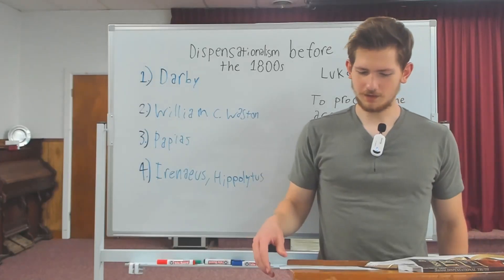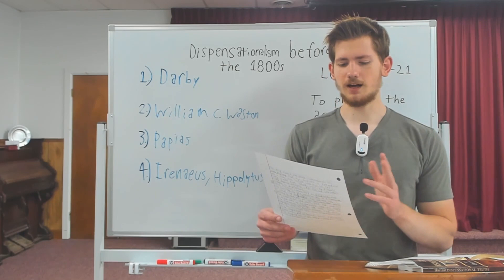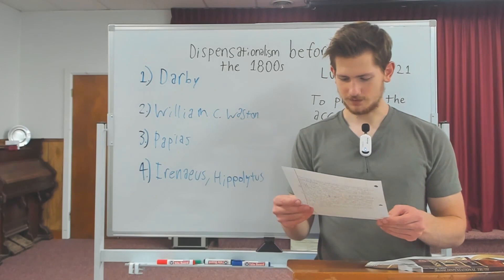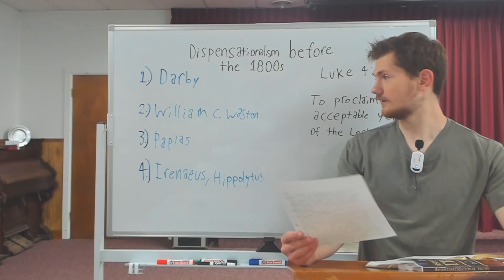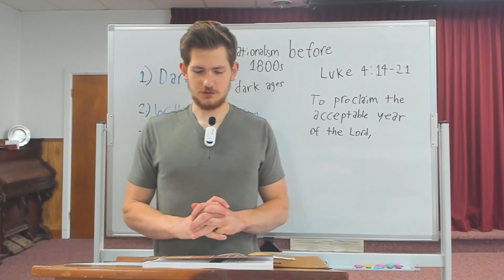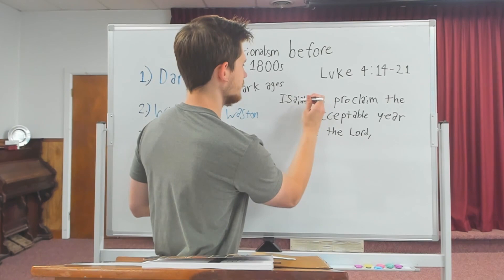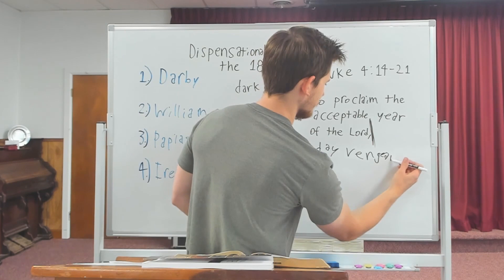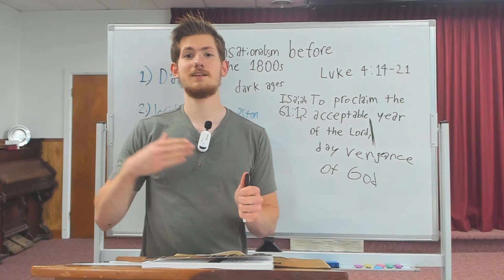Dispensationalism before the 1800s | Papias, Irenaeus, Hippolytus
There are a lot of people that claim that Dispensationalism is a "New Doctrine" that Darby created but there are many people that believed in dispensationalism before him including Jesus.

This video will show you how to get to heaven. Click and be at rest with Jesus, Faith alone.